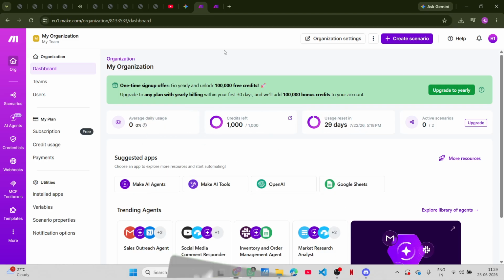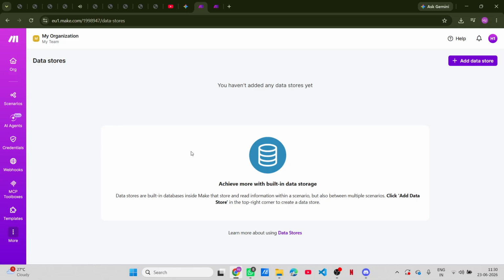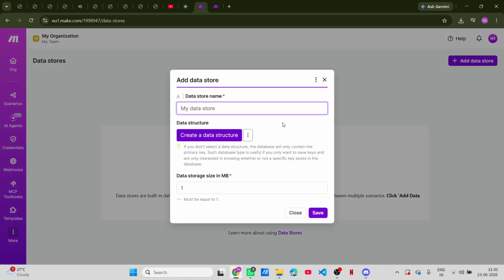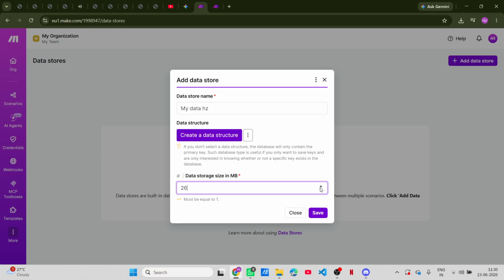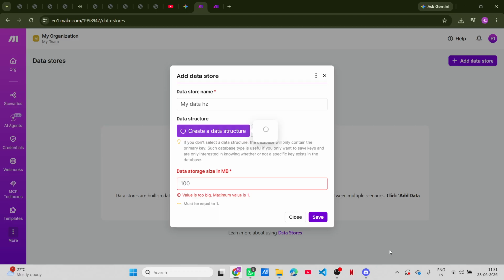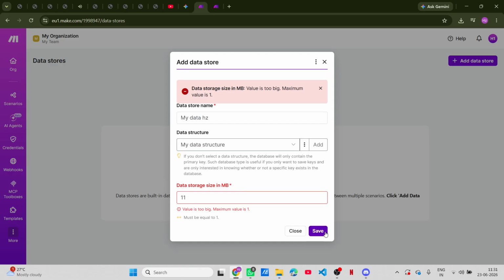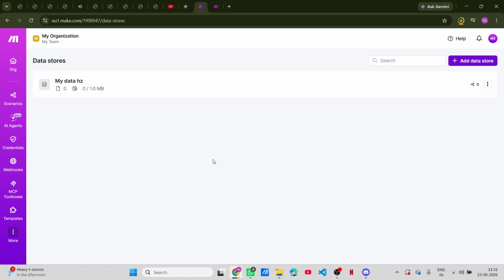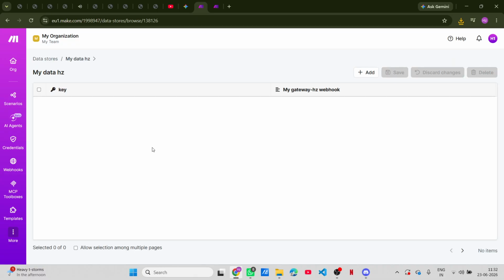How to Store Data in Make.com (Step By Step) (2026 Guide)